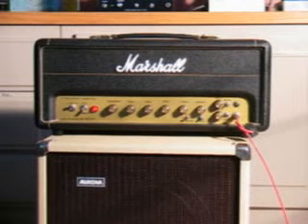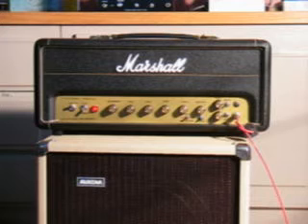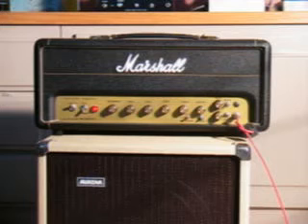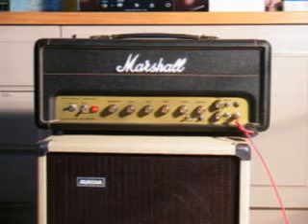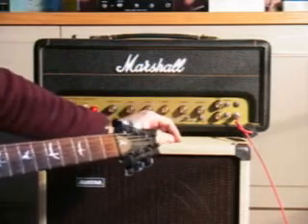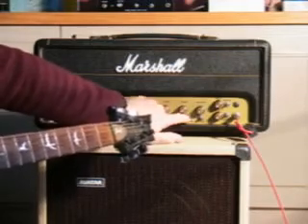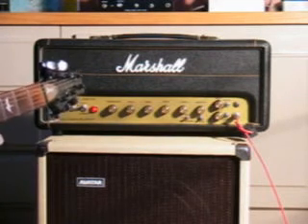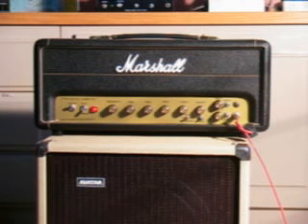Frugal Amps Hot Rodded Plexi 50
A classic Marshall 50 watt plexi with all the mods that are so popular these days.  Sorry for the poor focus but its the tone that counts.